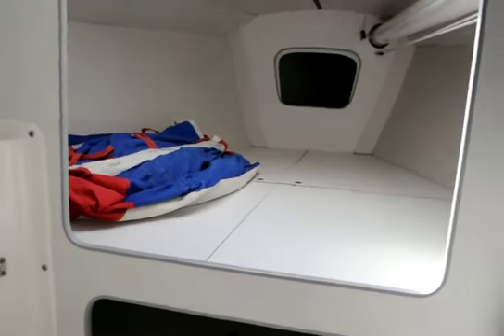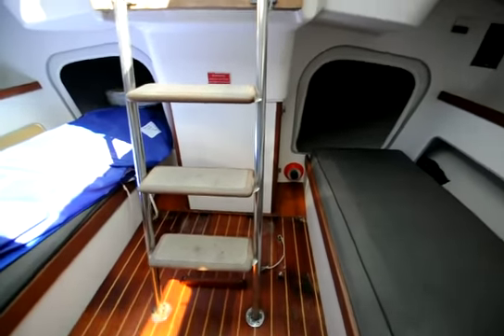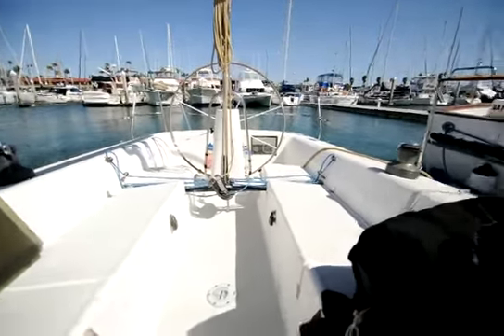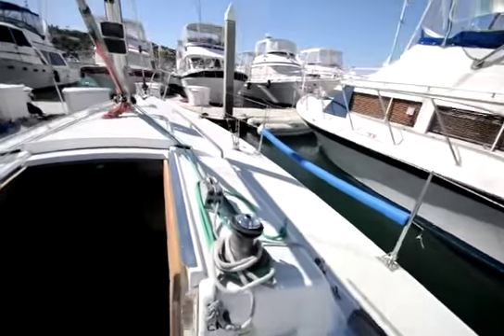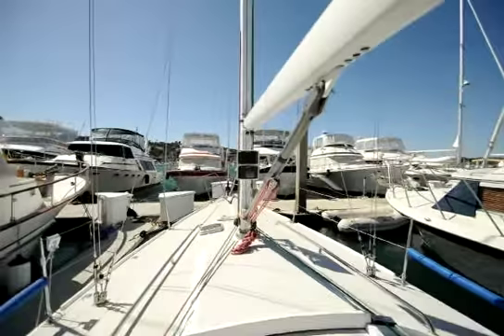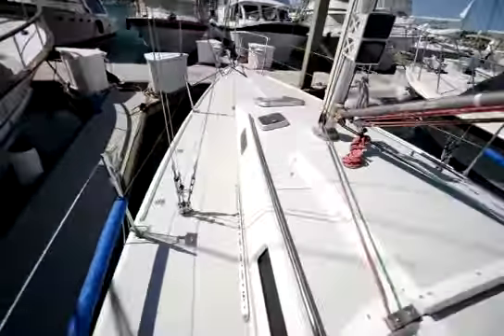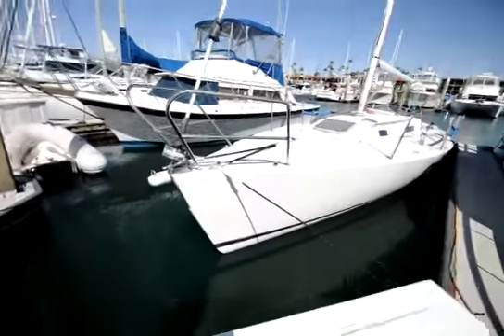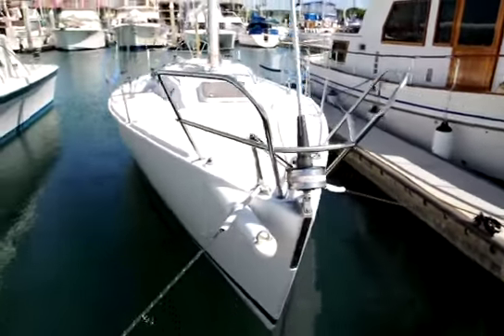J/105 "J-Hawk" For Sale Virtual Tour/Walk Through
J/105 Hull # 215 "J-Hawk" Offer for Sale by Mike Dorgan with Dorgan Yachts, Inc in San Diego, California. New Bottom JOb May/2014, Race Sails, Great electronics, Built in Autopilot, Well maintained and more. FULL Specs can be found on DorganYachts.com. Located 3 minutes from Dorgan Yachts, Inc. Office and about 10 minutes from the San Diego Airport. Please give me a call or drop me a note / email if you have any questions or would like to see this nice Racer/Cruiser Sailboat. Thank you and look forward to hearing from you soon.

SOLD.
If your interested in something like this vessel, please let me know.